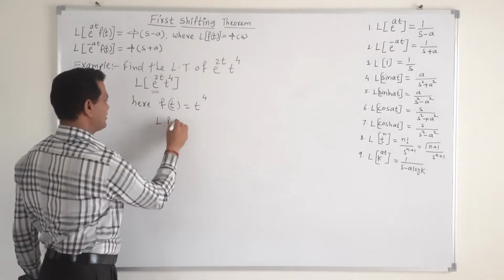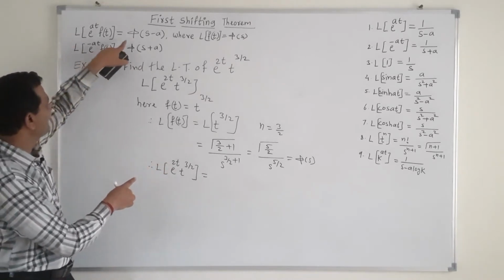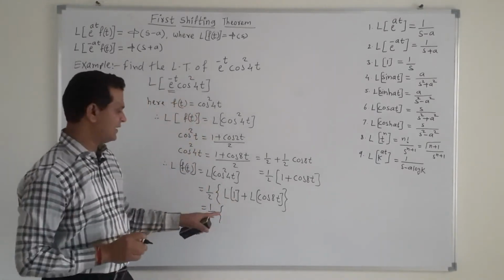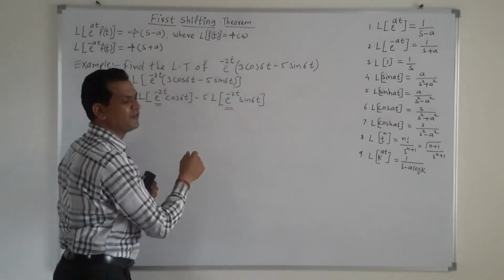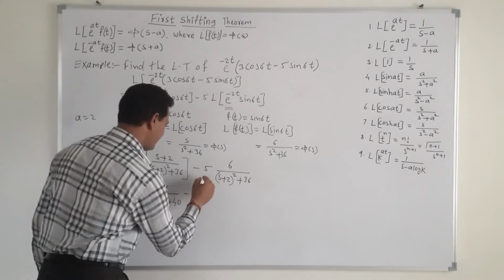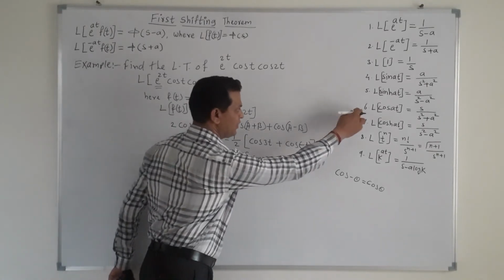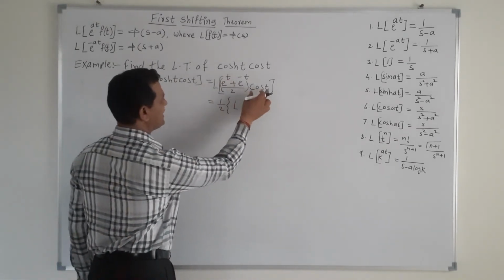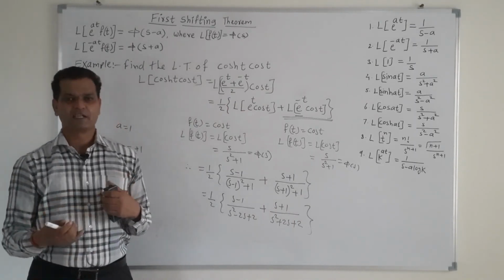First Shifting Theorem of Laplace Transform